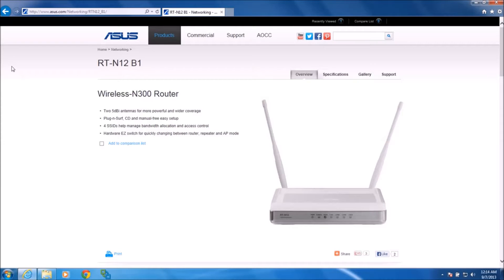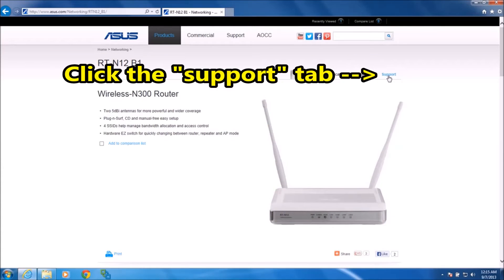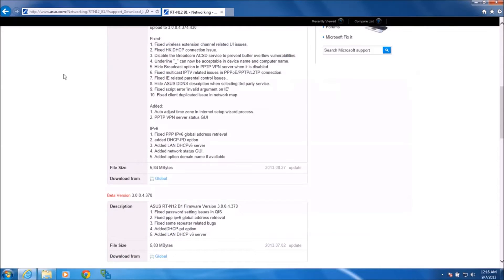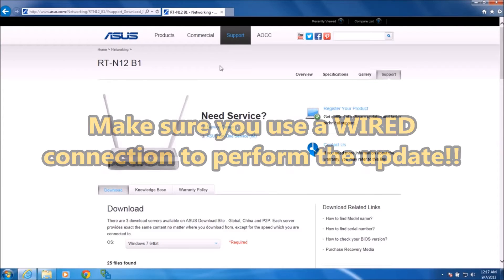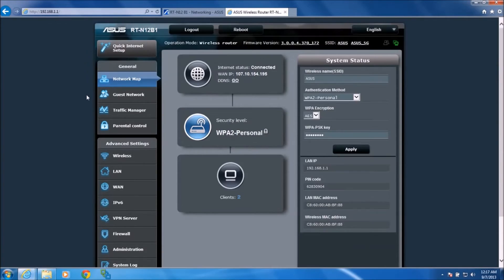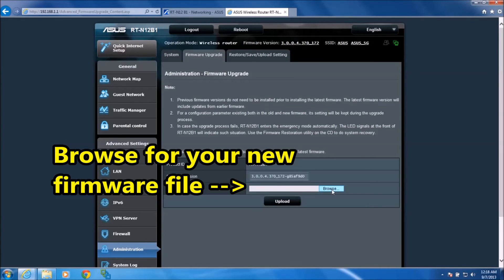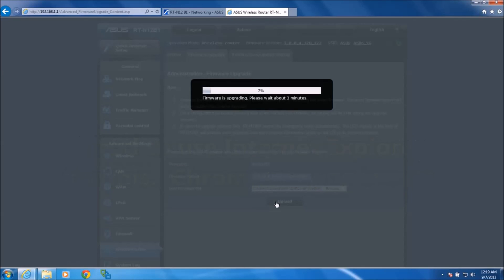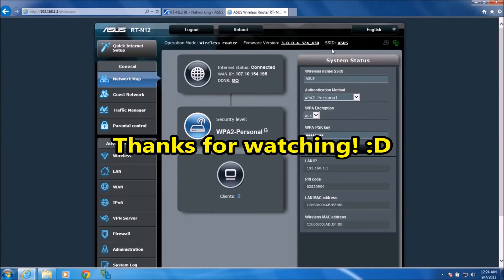How to Update ASUS Router Firmware | WiFi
This is a walkthrough of a firmware update on my ASUS RT-N12 B1 wireless router. The procedure is pretty universal, so this may benefit you even if you have a different model.

Please be aware of the risks involved with updating firmware and do not attempt to update the firmware while using a wireless connection.  Please make sure you are connected to the router with an Ethernet cable when performing these updates.